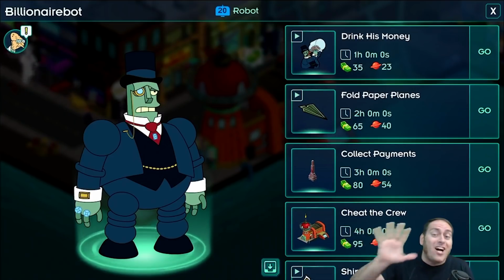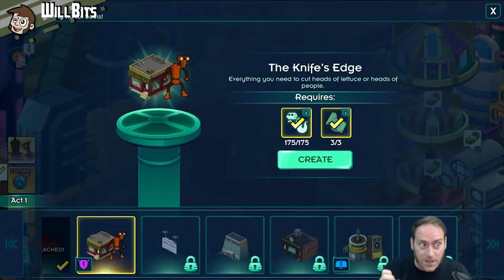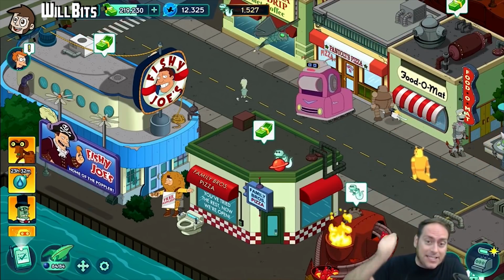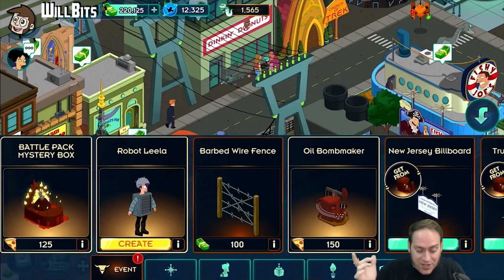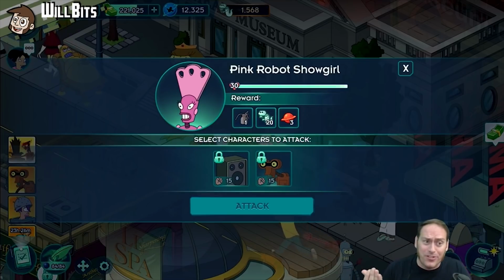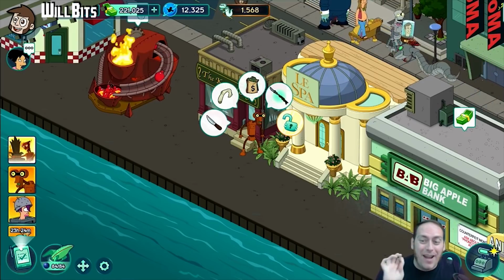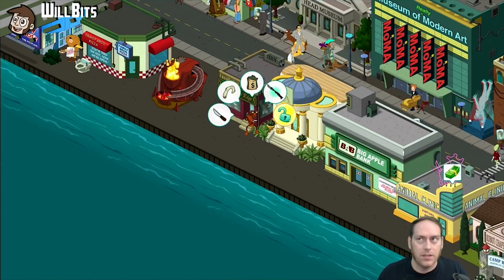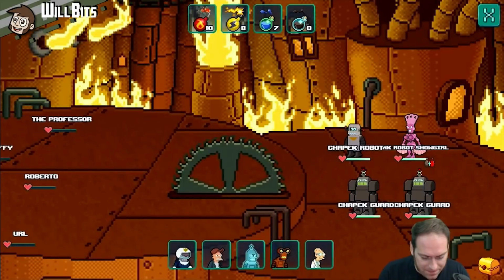Robot Hell -- week 4, Stabbed by Roberto (Futurama Worlds of Tomorrow)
Villains!  Roberto!  Huge combat changes!  Next week's characters, somehow!  All this and more is happening this week in Robot Hell.  I'm shaking up the format here a little bit and for time reasons I barely talk about this week's mechanics at all, and try instead to address some of the community's grievances.  Then I check out Roberto and take him for a spin through the new map.

Follow on Twitch and Twitter for updates and be part of the fun!

Likes/comments/subscribes are the best! It really helps and I love you for it, thanks! :D